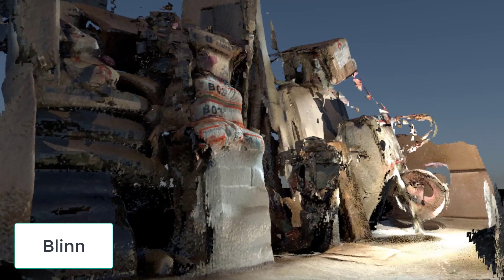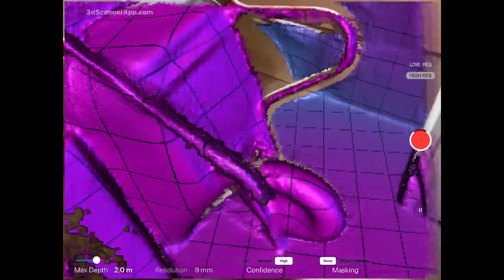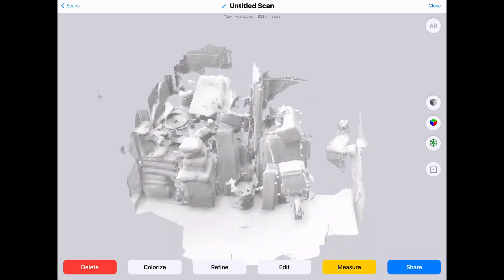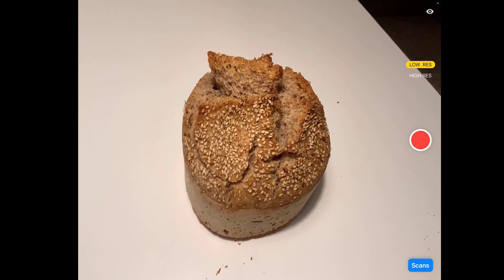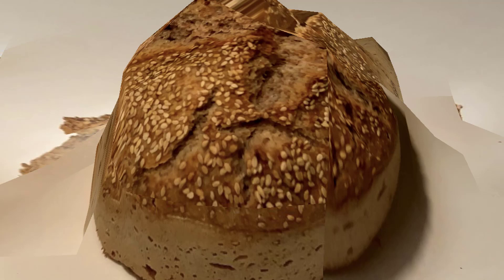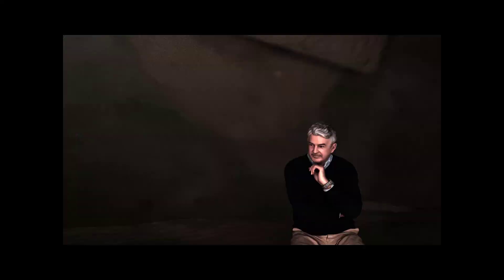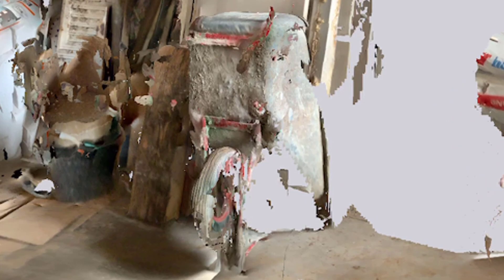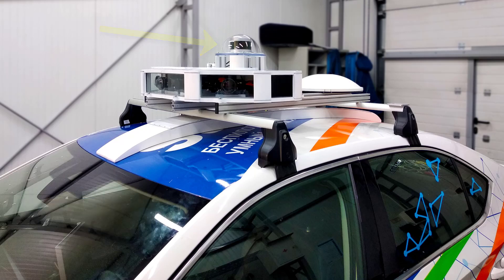Maya: A Fast and Easy Lidar 3D Scan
Welcome 2021!

Some of the latest smartphones and tablet computers have a Lidar scanner built in. The Lidar makes the devices ready for Augmented Reality (AR). There are a number of apps which use the Lidar to create 3D scans of our real environment. This is what this tutorial is about.

For the photograph of the Lidar on top of a real car,

The scanner app (which is just one of several, and I haven't tested them all out)

The music: "Computer Animation" and "KlavierBassLang", composed and performed by me, Maximilian Schönherr, licensed via GEMA, Germany.